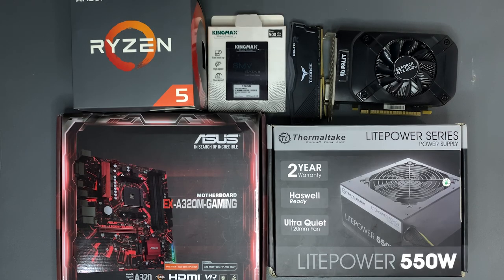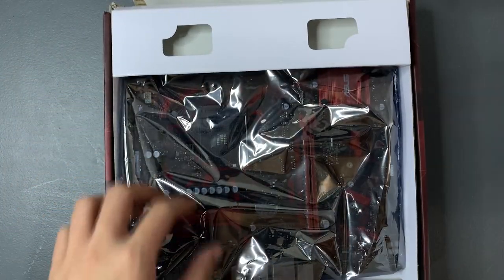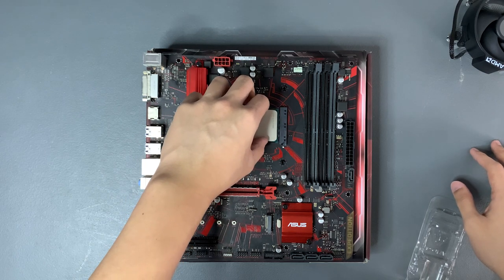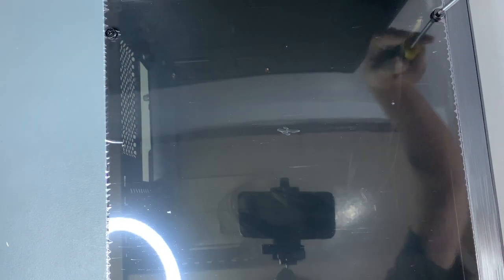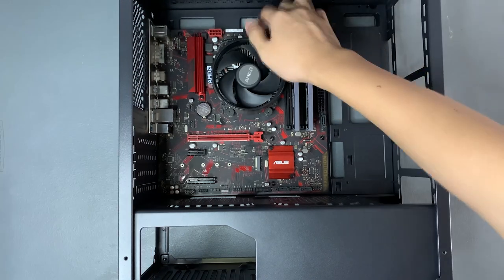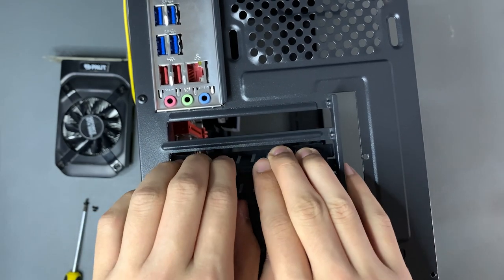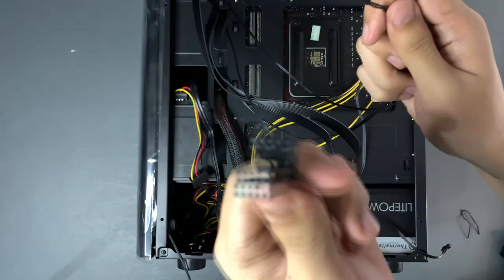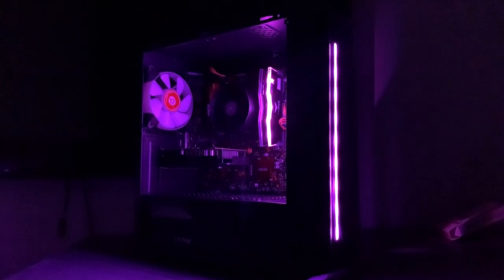SADDLE Quick Introductions: The PC Build-up